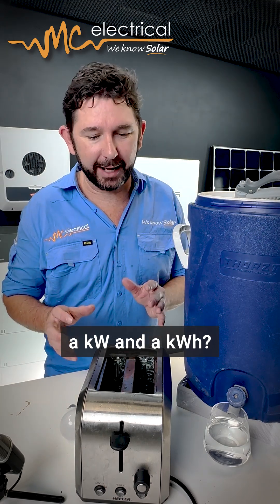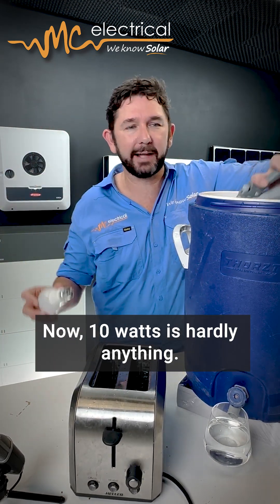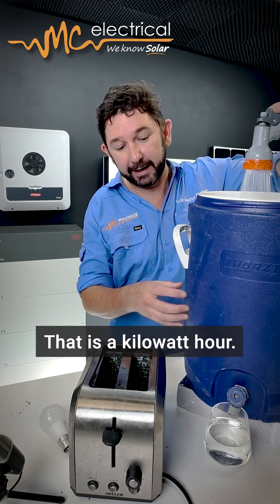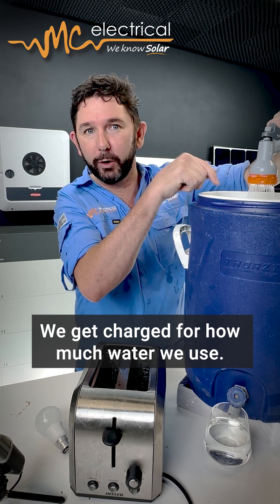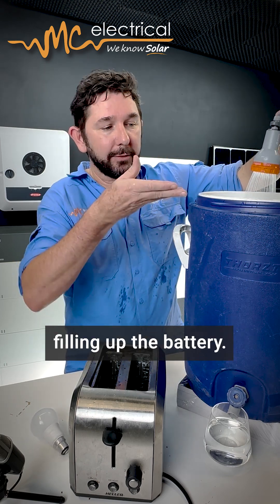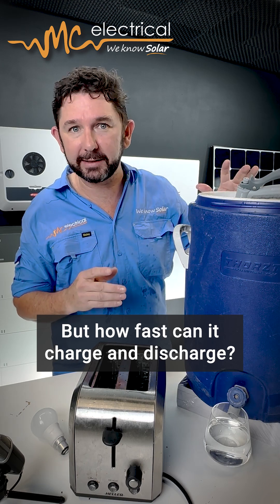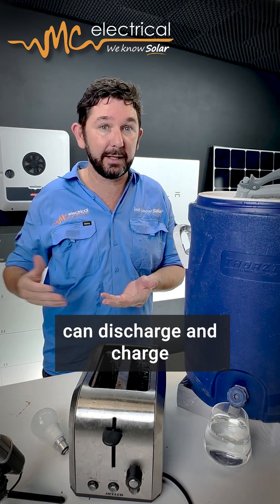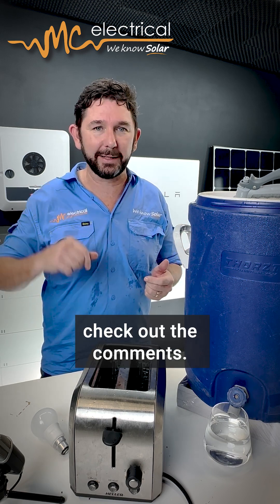What is kW vs kWh?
Mark explains the difference between a kW and a kWh. Watch his comparison of the Tesla Powerwall and the BYD solar battery

Featuring Mark Cavanagh from MC Electrical in Brisbane.